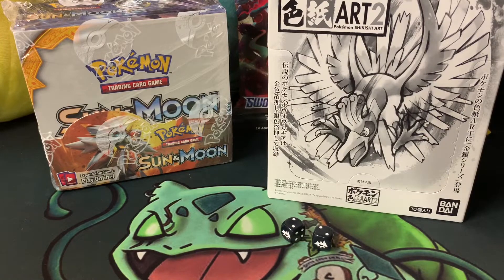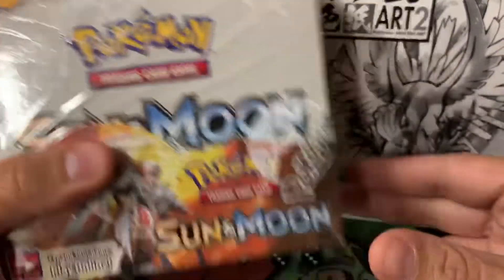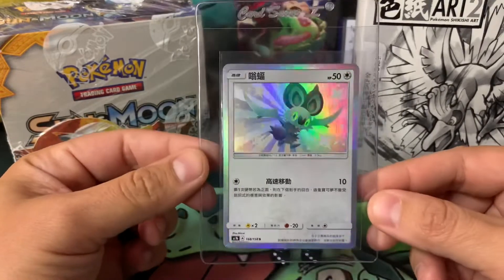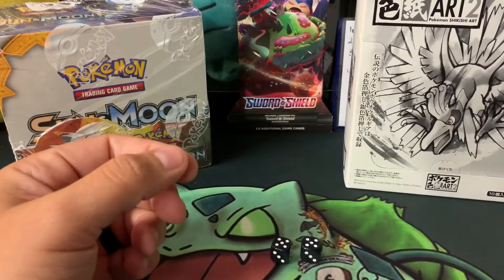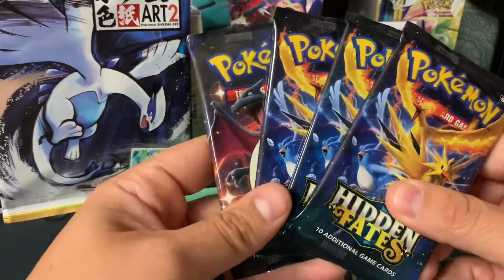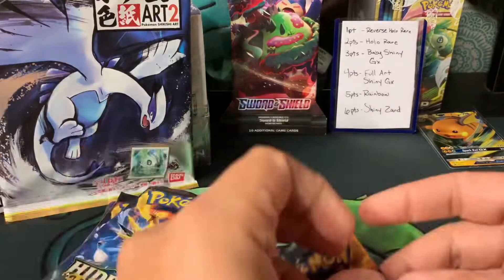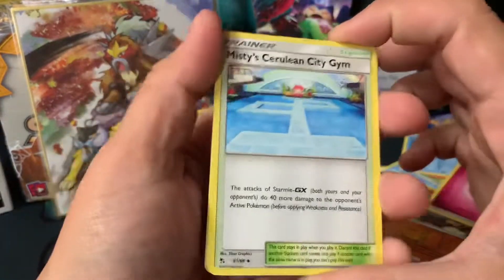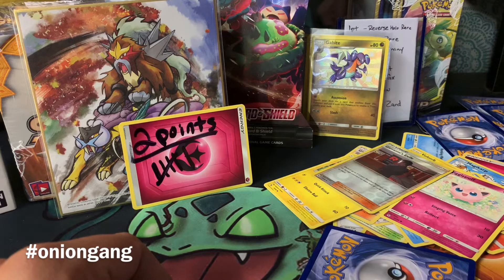*Dice Game* Hidden Fates Riachu Collections Box. Shikishi Art Set 2 Pokémon Cards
Hidden Fates Dice Game! Lets find out! I also open up a Shikishi Art Set 2 pack! Pretty awesome stuff today! Also don't forget about checking out the other Dice Game videos to see if we hit the points for those giveaways this week so far!

Want a shout out? No need for gifts or anything link that. Just send me a letter and I'll read it to the rest of the Onion Gang. Promote your YouTube channel, Instagram, ebay store, or business!

Follow the link below to see a video on the Guide and Rules for the Secret giveaway. Or follow the link below that sends you to my discussion area on YouTube so you can check out the latest posts. You'll be able to find out more information on how to enter into the Secret Giveaways when they happen.

BYEEEEEEEEEE

Always giving away these Free Pokemon Code Cards every video!